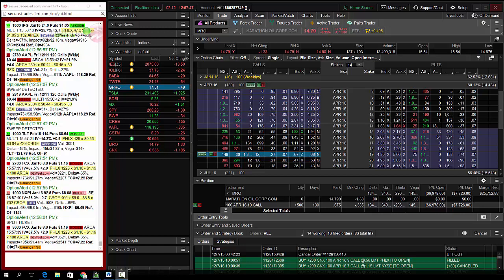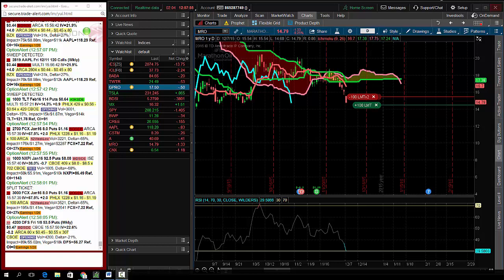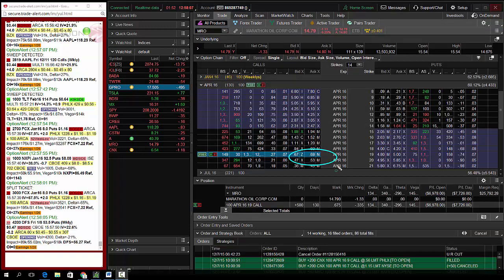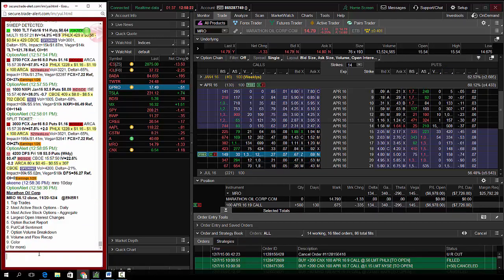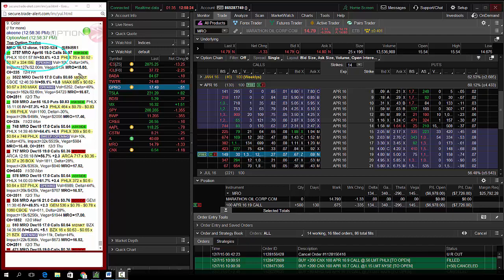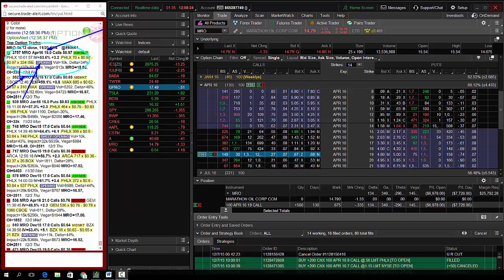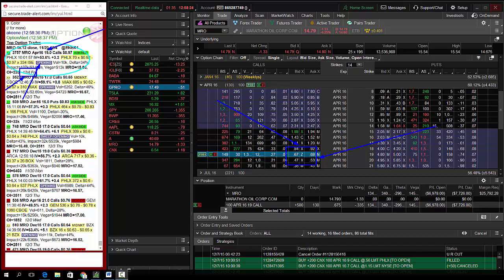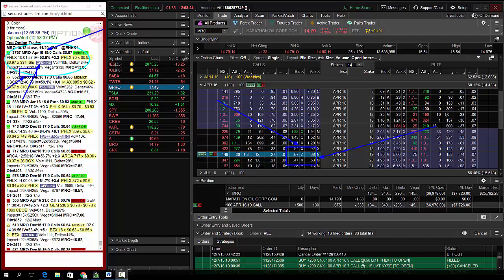12.7.2015 Trade of the Day MRO